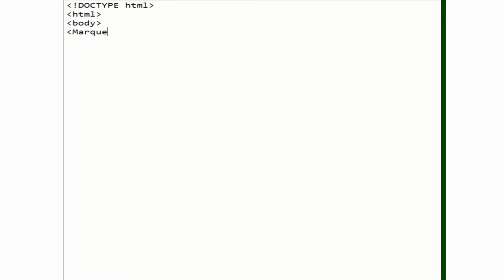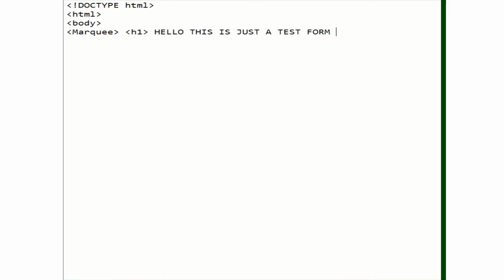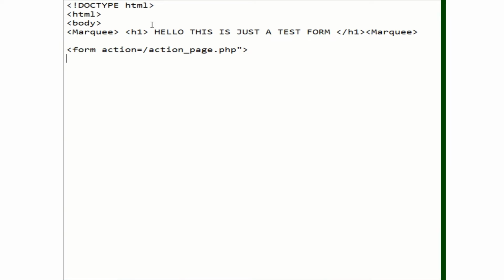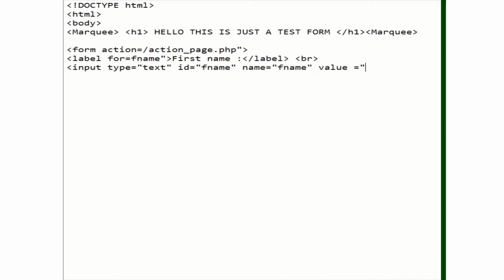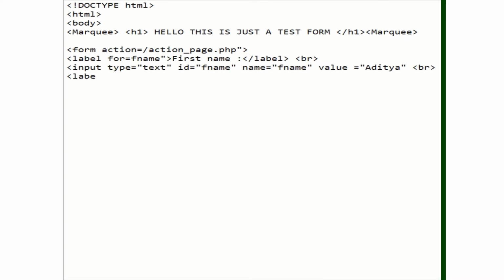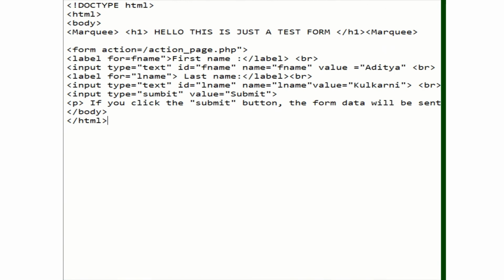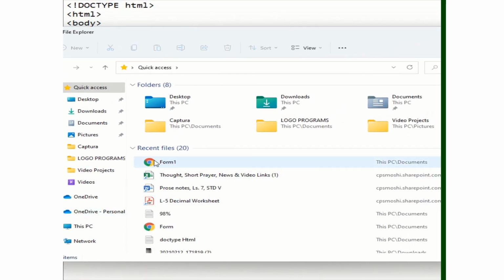HOW TO CREATE A FORM BY USING HTML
SO GUYS AFTER A HUGE BREAK IN THE HTML SERIES THIS IS THE EP.3 OF HTML I JUST WANT TO GIVE YOU AN OVERVIEW OF WHAT I HAD LEARNED IN THE BASIS OF HTML SO PLEASE ENJOY:)
NAME OF THE APP: NOTEPAD
RESULT IN: GOOGLE.